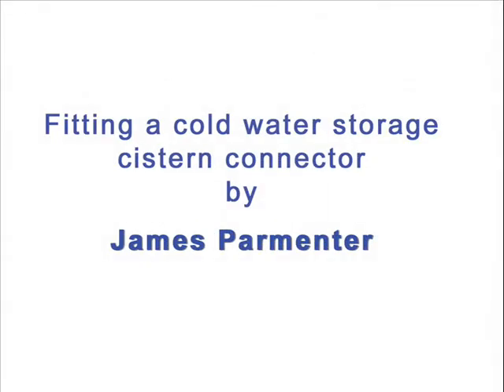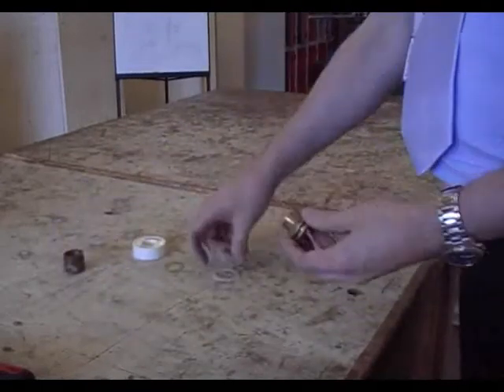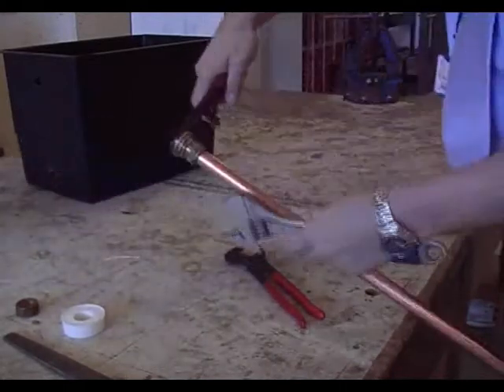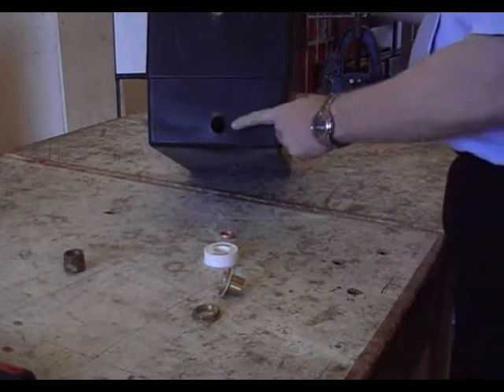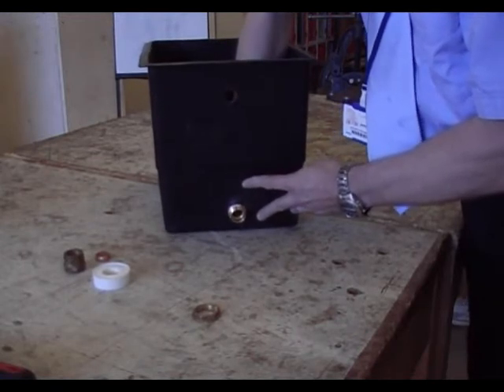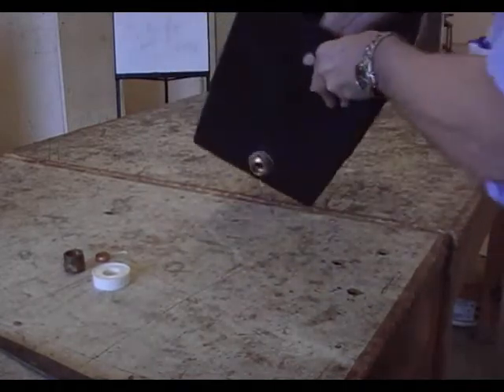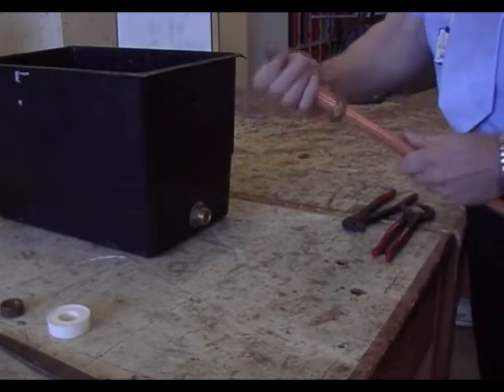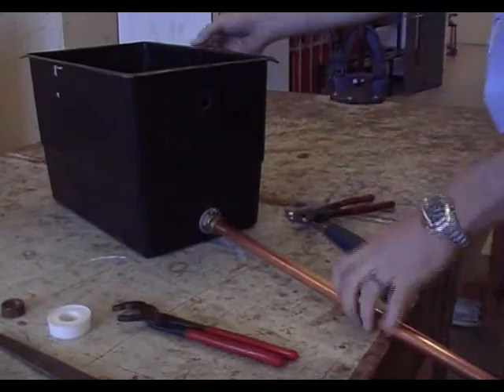Fitting a cold water storage cistern connector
NVQ 2 assessment training